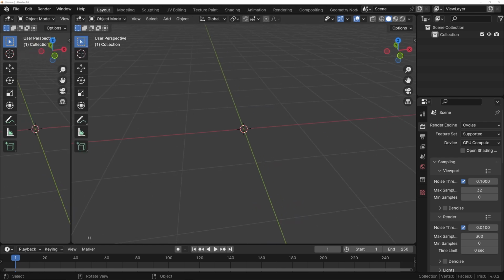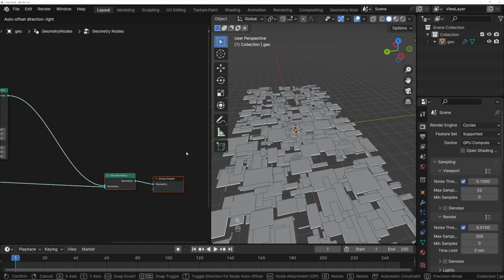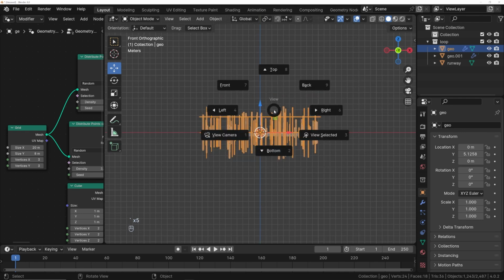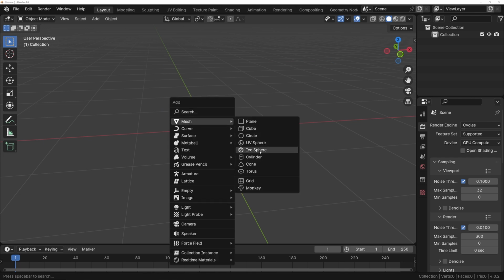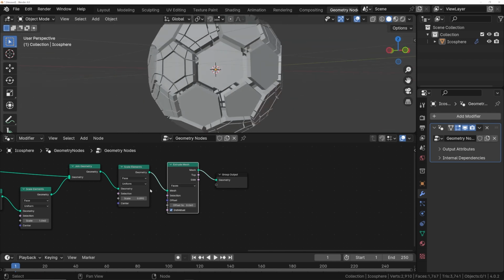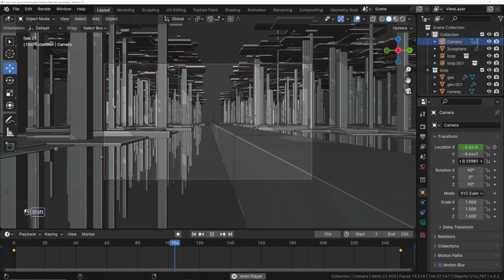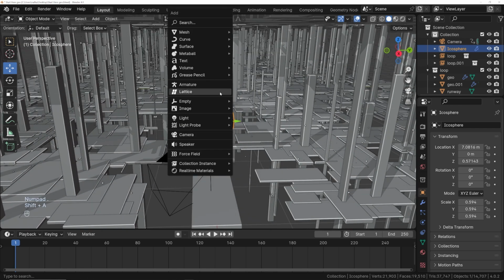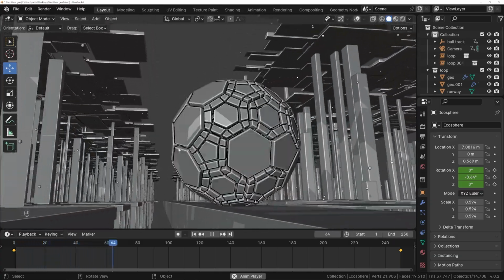Lesson 14 part 1